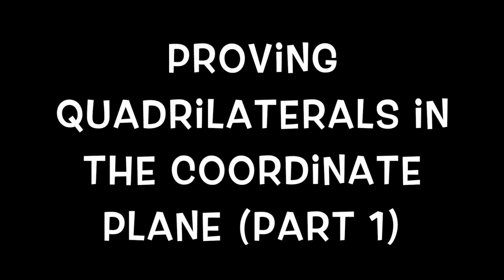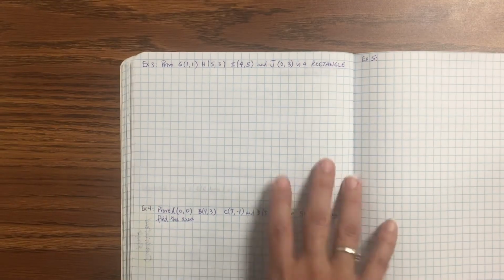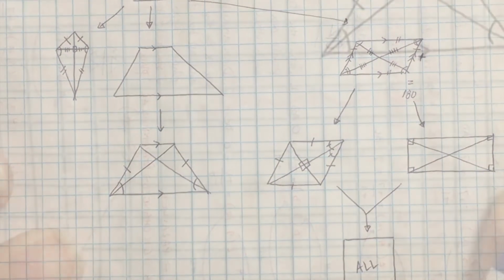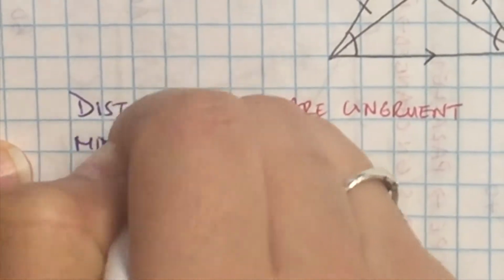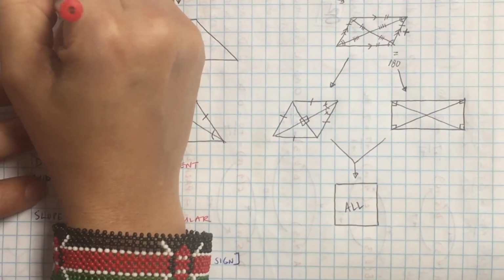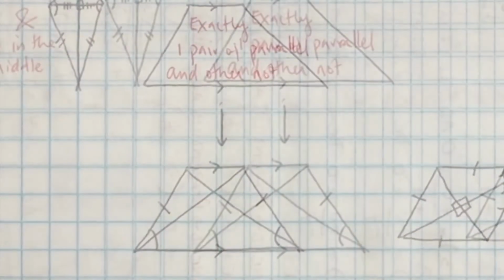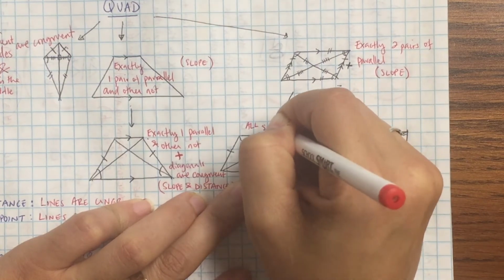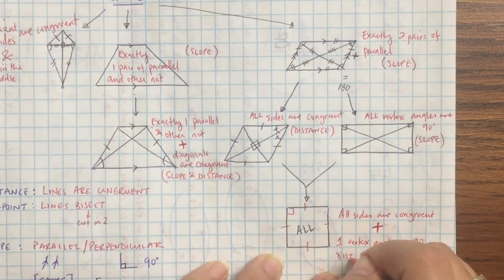6 Proving Quadrilaterals in the Coordinate Plane Part 1